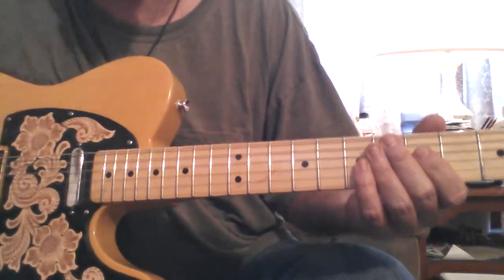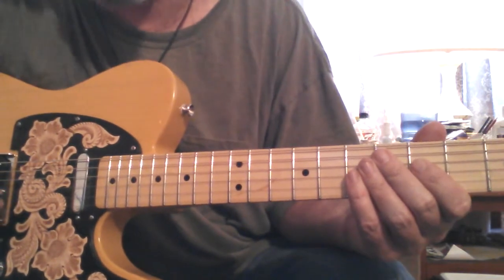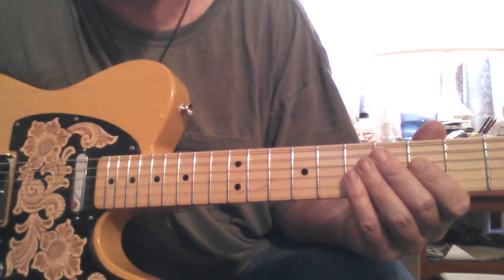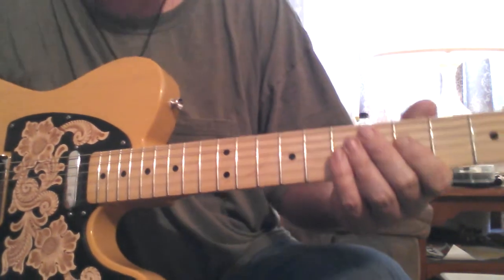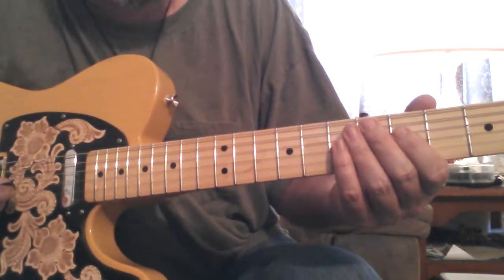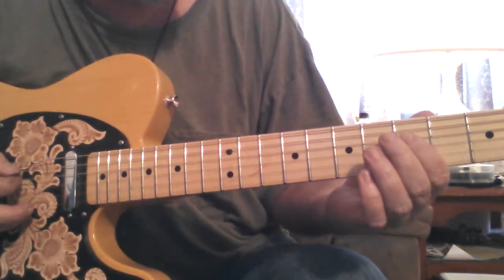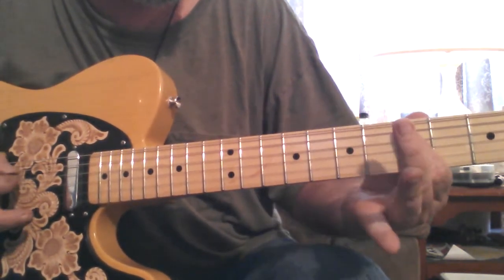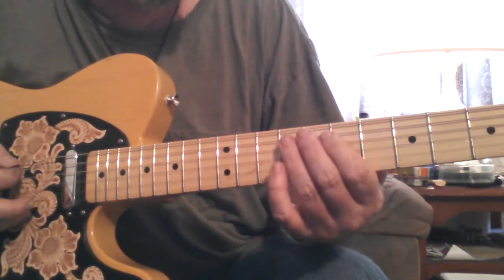Ramblin Fever Merle Haggard Intro tutorial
Quick tutorial on Ramblin Fever intro by Merle Haggard